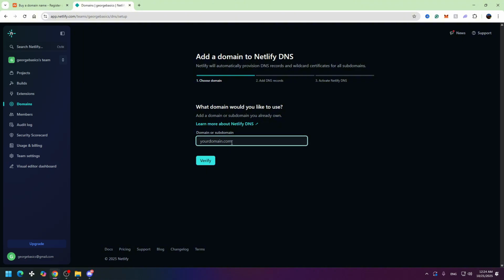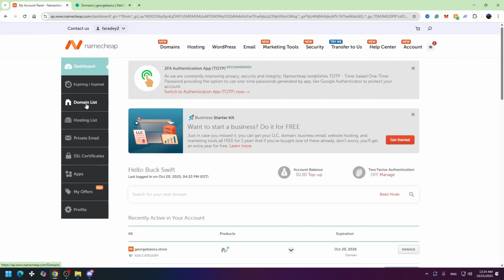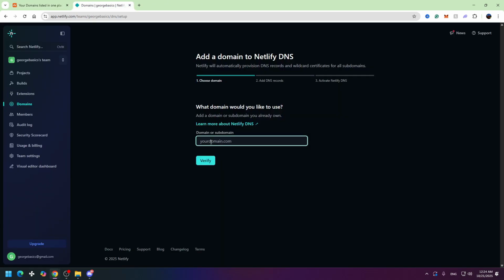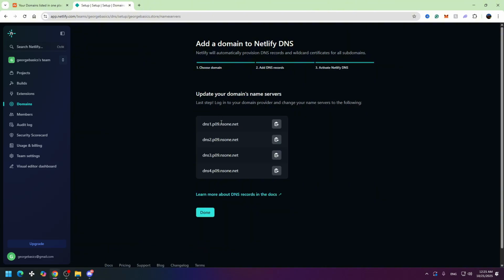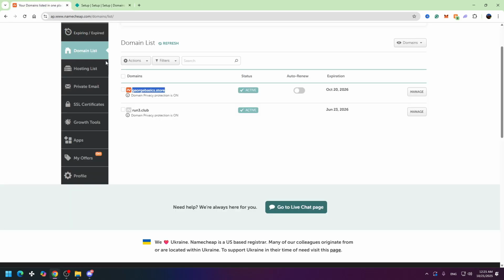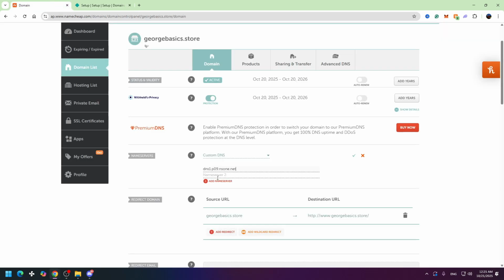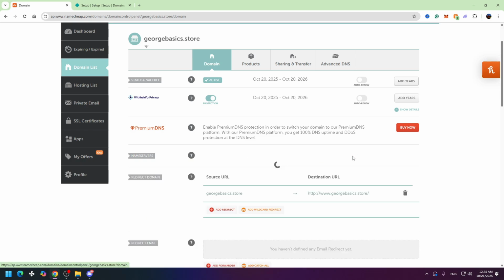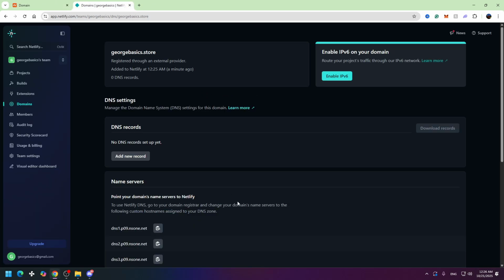How To Connect Namecheap Domain To Netlify (Step-By-Step)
How To Connect Namecheap Domain To Netlify

Learn how to connect your Namecheap domain to Netlify easily. Simple steps to link your domain and publish your website fast.